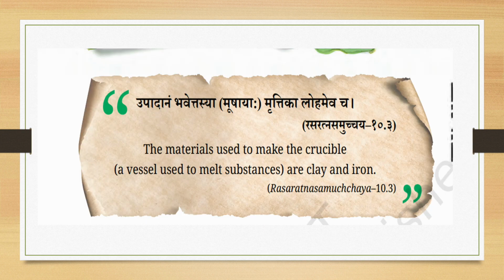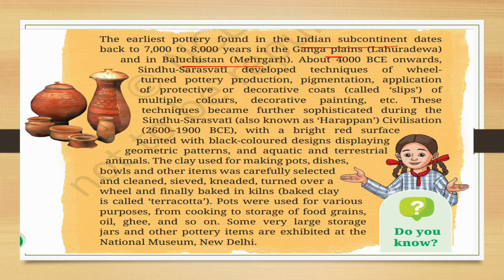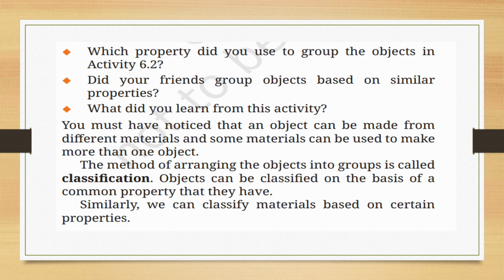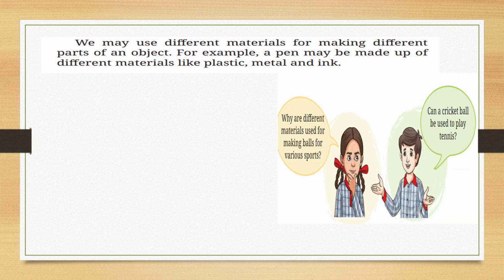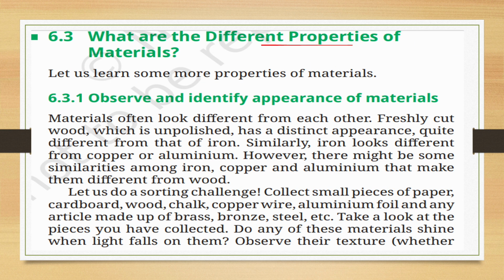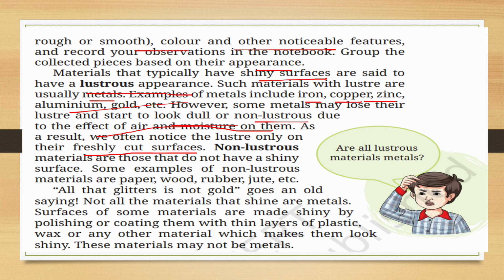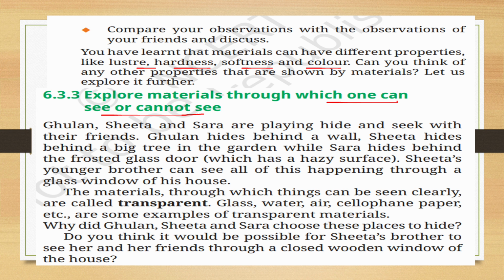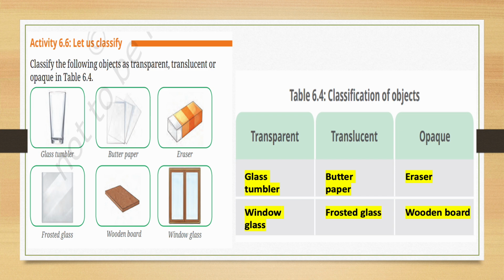Materials Around Us | chapter 6 Science |Part 1| Curiosity| NCERT|CBSE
The entire CBSE Class 6 syllabus of Science, English, Social Science and Maths will be done on this channel.
Grouping materials | Properties of materials | appearance | transparent | opaque | transluscent | hard and soft materials | lustrous | non lustrous

|Class 6 Science |CURIOSITY | Chapter -6
|Observing Objects Around Us| How to group materials |Different properties of materials | appearance | lustre | non lustrous | hard and soft objects | opaque| transparent | transluscent